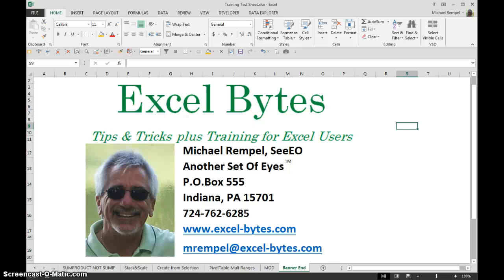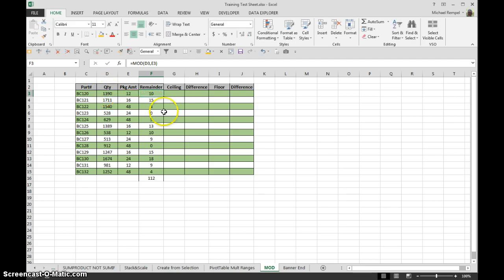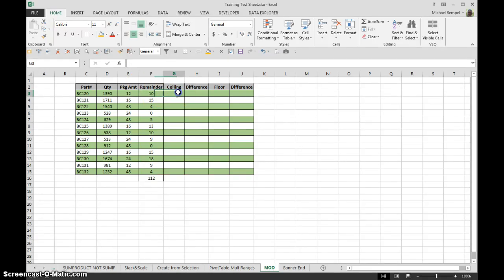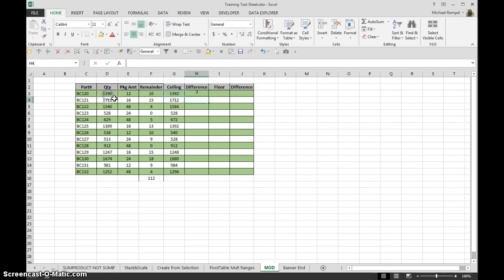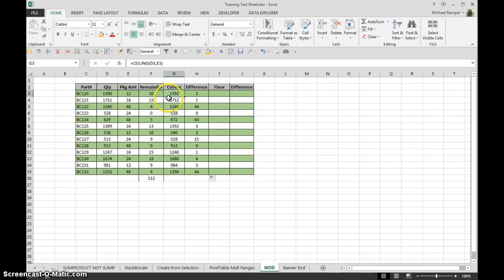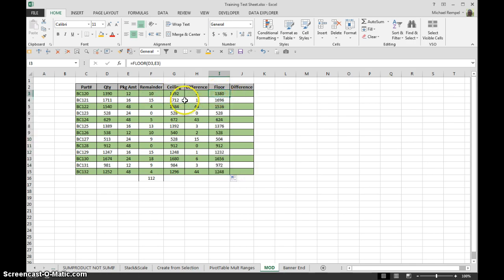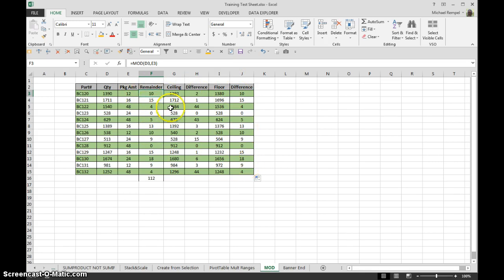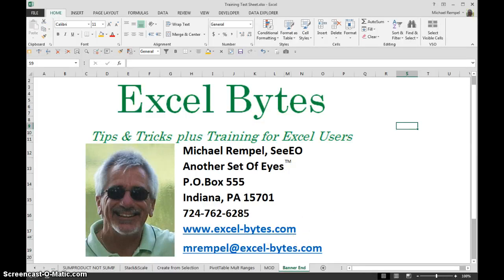CEILING & FLOOR Functions In Excel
Here is how the CEILING and FLOOR functions work in Excel